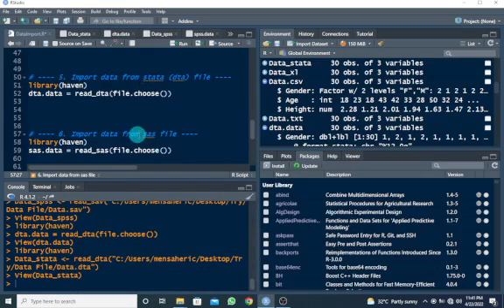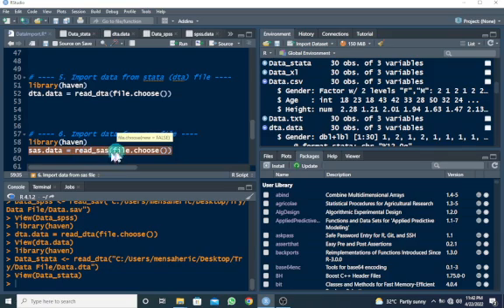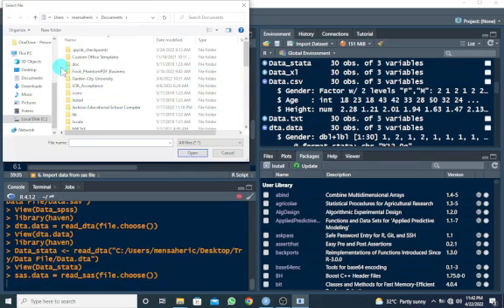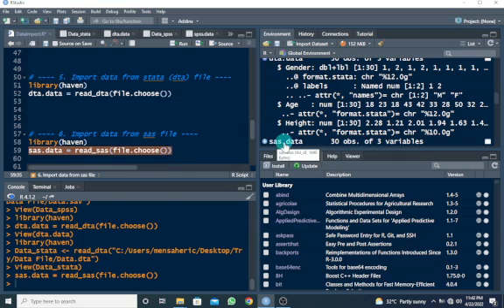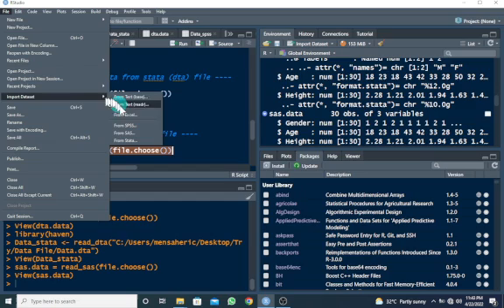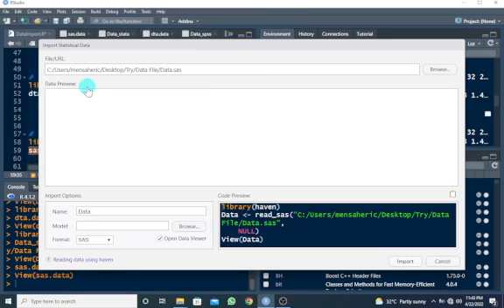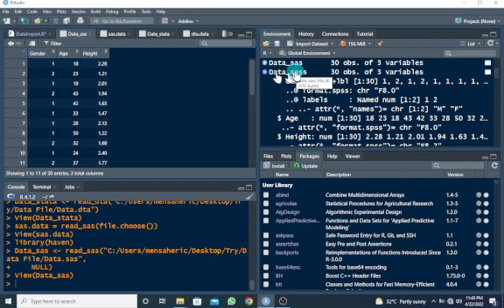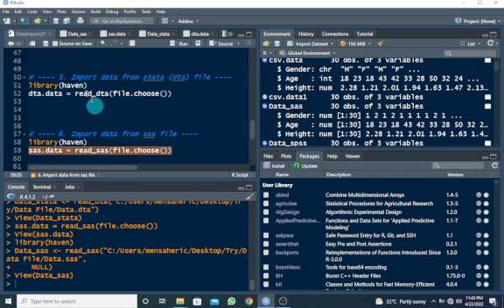How to Read/Import Data Files In R || Reading/Importing SAS (.sas) file in R || Part F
This video is to assist beginners in R on how to import or read different data files in R including a SAS file.